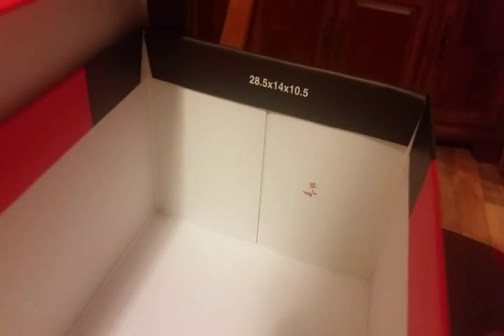DIY Ribbon Dispenser